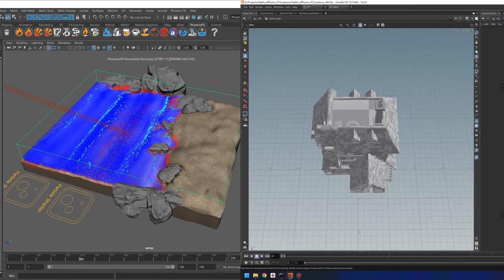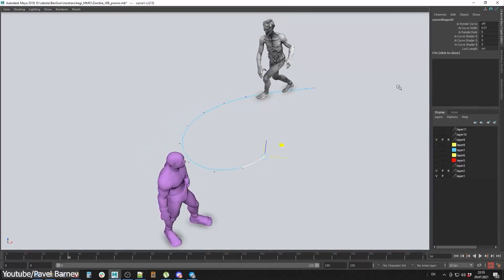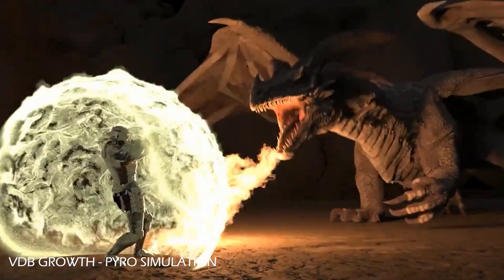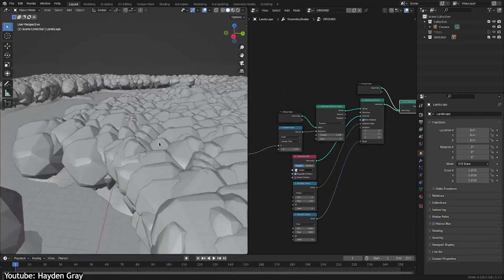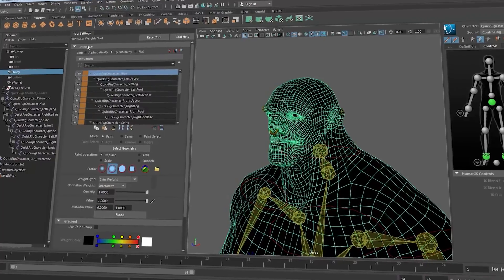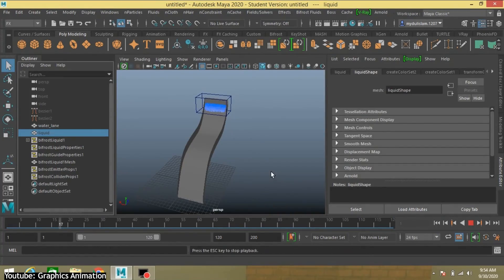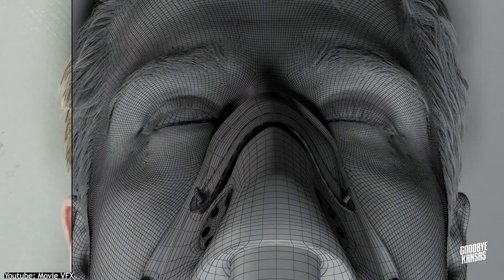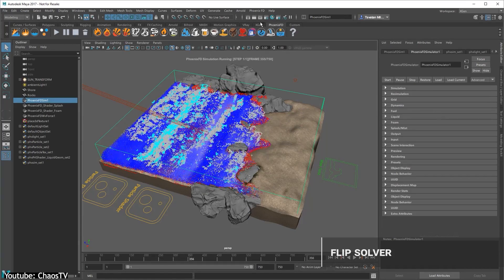Maya vs Houdini | What You need to know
Maya vs Houdini, this comparison tells you just what you need to know!